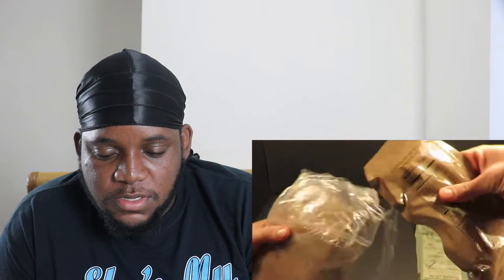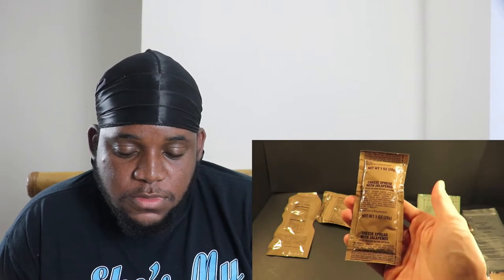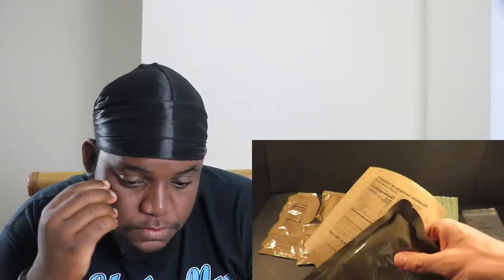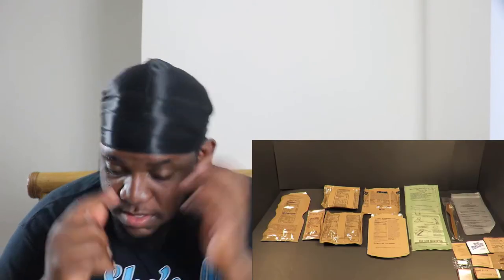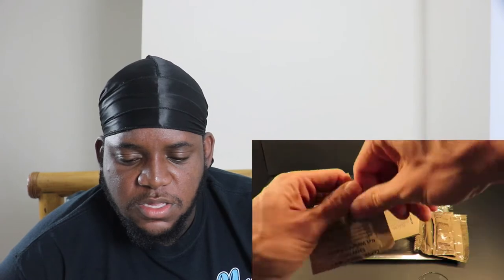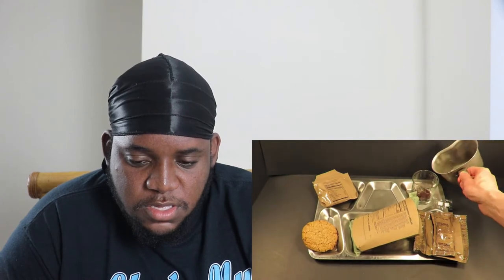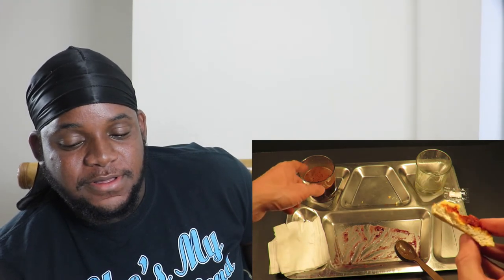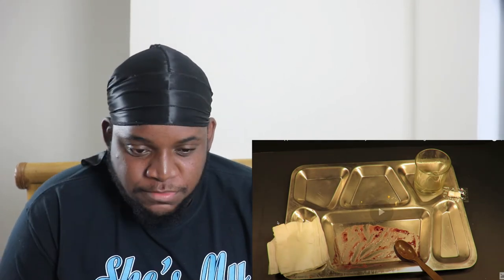Reacting To MRE Pepperoni Pizza MRE Review & Taste Test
NEW REACTION VIDEOS DAILY. !!
TURN ON YOUR POST NOTIFICATIONS BY CLICKING THE BELL!